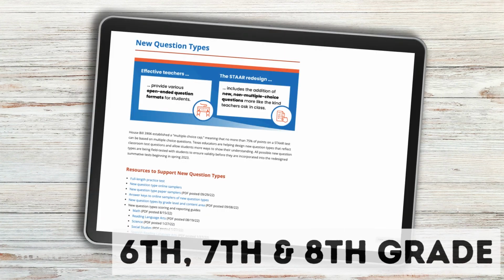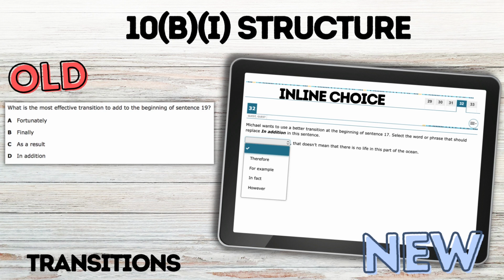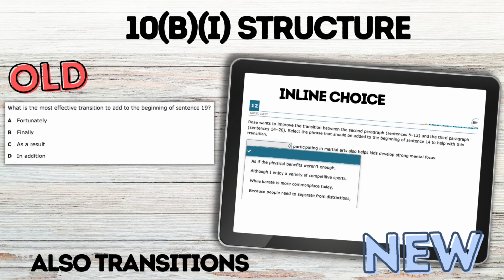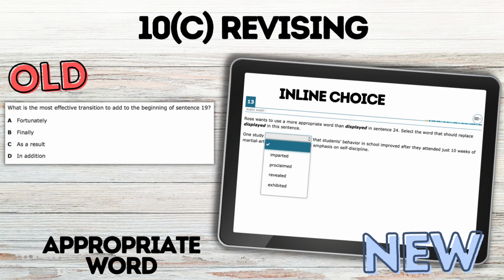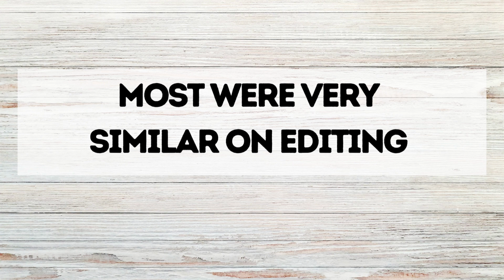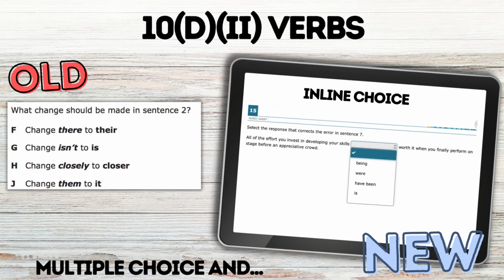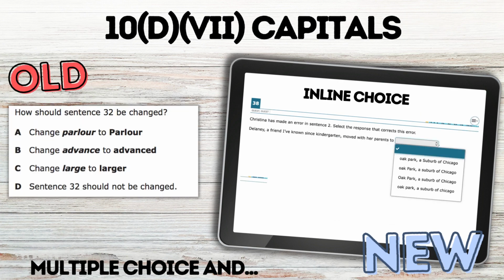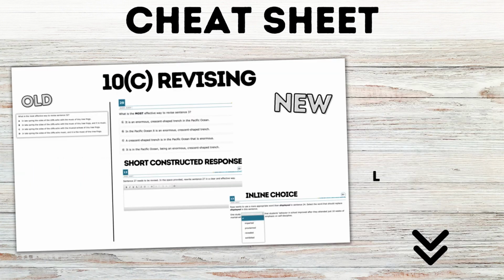STAAR 2.0 Revising & Editing New Item Types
You are most likely aware that STAAR 2.0 will now include new item types that are not multiple-choice, but what will this look like on editing and revising?

I broke down all the released STAAR 2.0 questions for 6th, 7th, and 8th grades from both the new item type sampler and the full-length practice test.

I then grouped them by revising and editing TEKS to better understand how students might see the new questions within each topic.

Want the quick cheat sheet? Click Below!